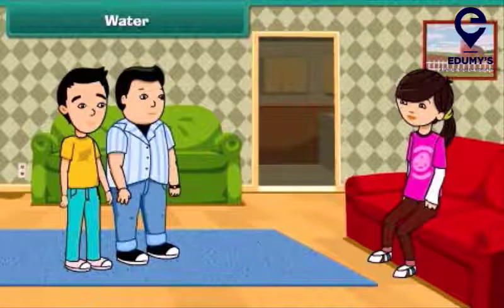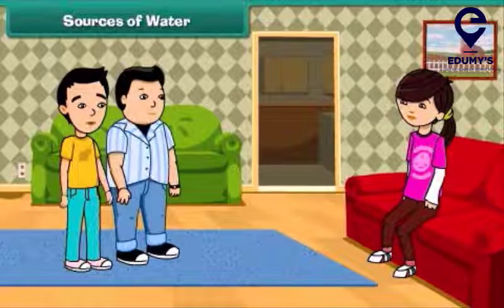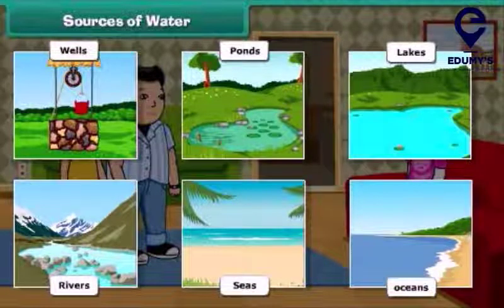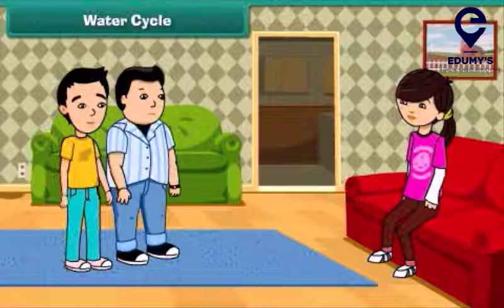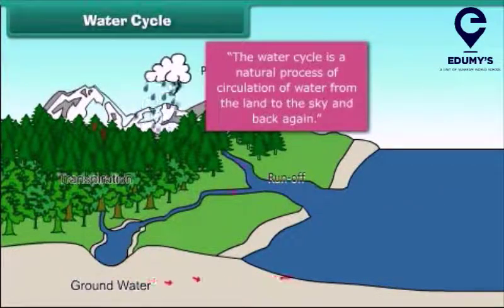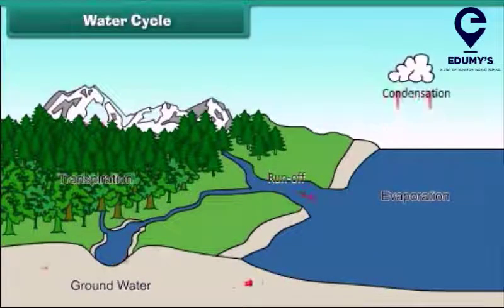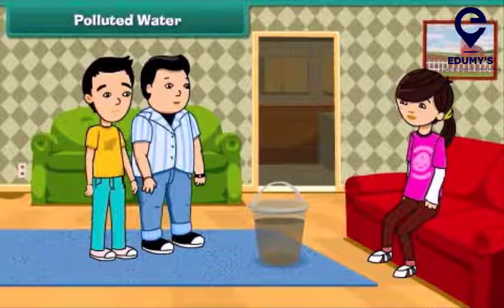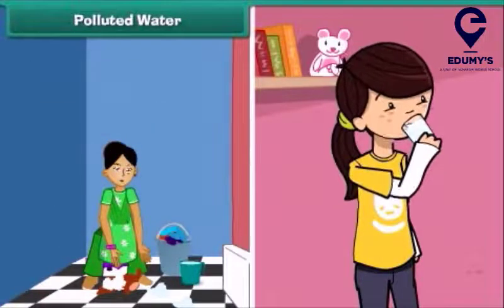Water | Class 3 | Kids Learning Video